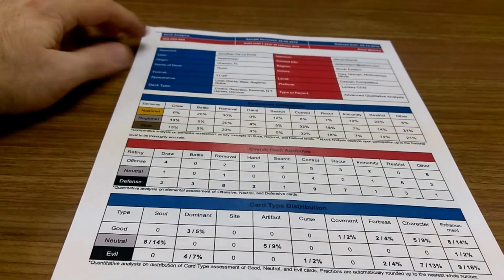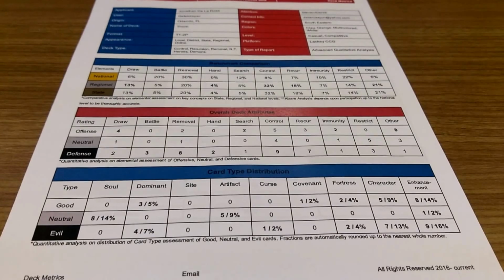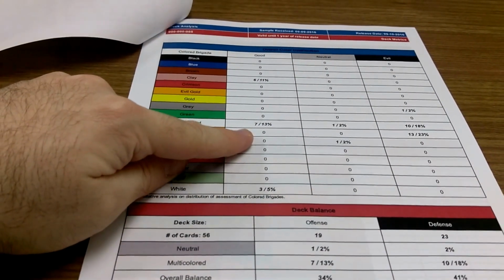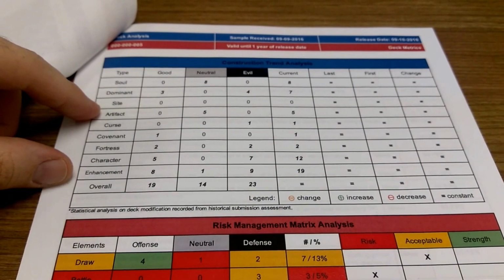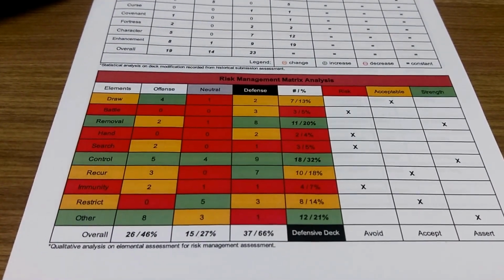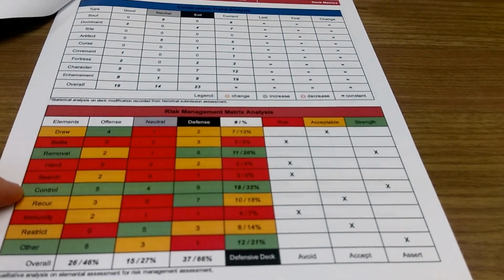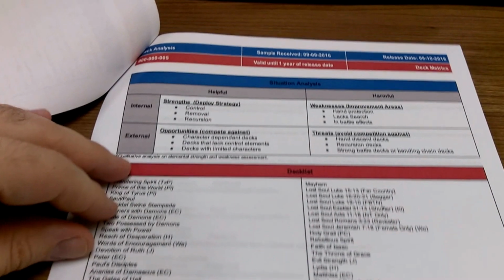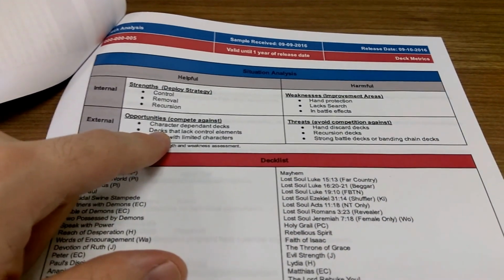Deck Analysis Explained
Let me explain how an engineered deck analysis will assist you in improving your deck. Through the use of qualitative, quantitative, statistical, numerical, and technical assessment techniques I can provide you with fundamental data about your deck that will please your eyes and build your confidence in how to improve the performance of your deck.